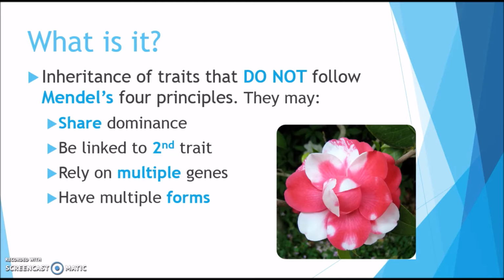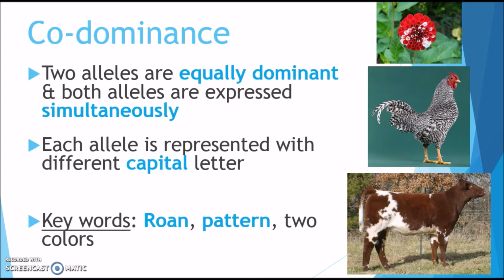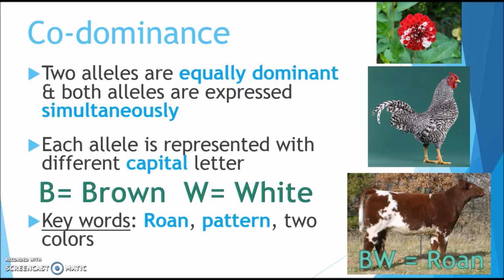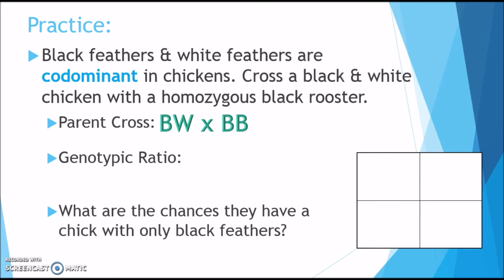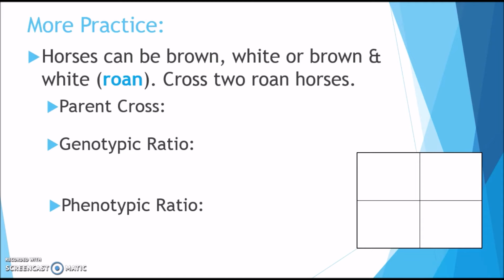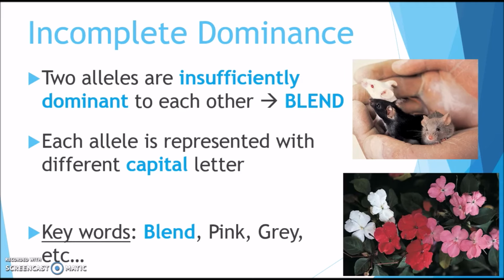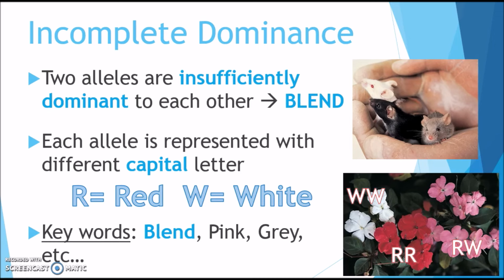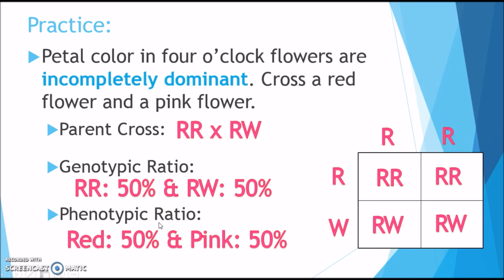Codominance & Incomplete Dominance Notes